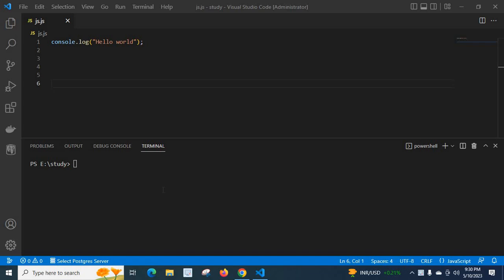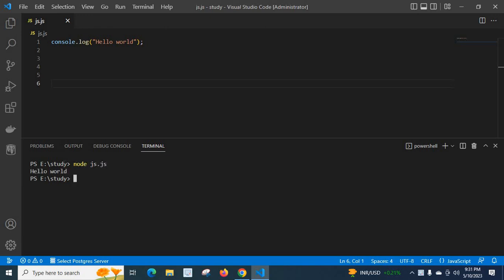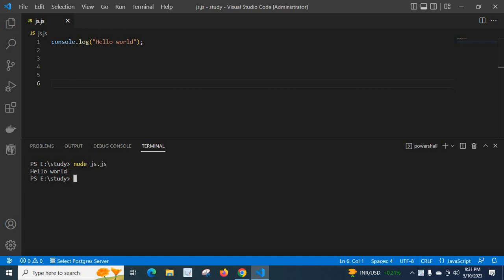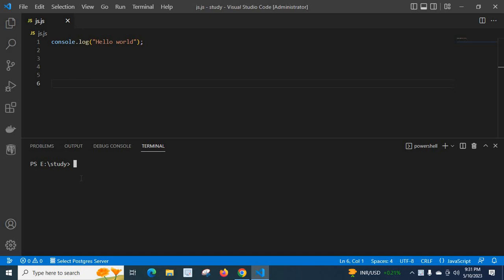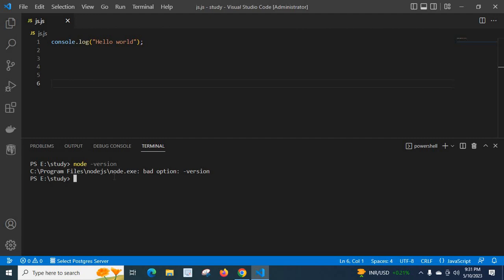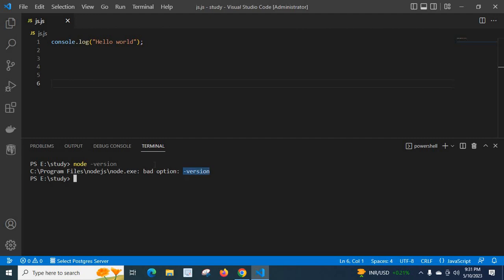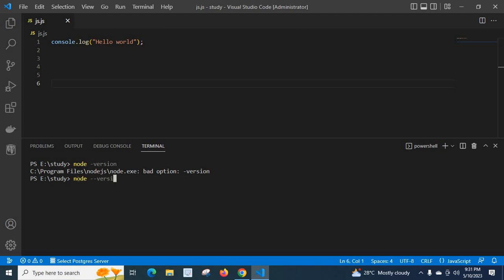nodejs node.exe: bad option: -version error fixed with example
nodejs
node.exe
bad option: -version
In this video,i was trying to get version of node js installed on system.
I used the command node -version.But i got the error

C:\Program Files\nodejs\node.exe: bad option: -version

So i rewrite the command as
node --version